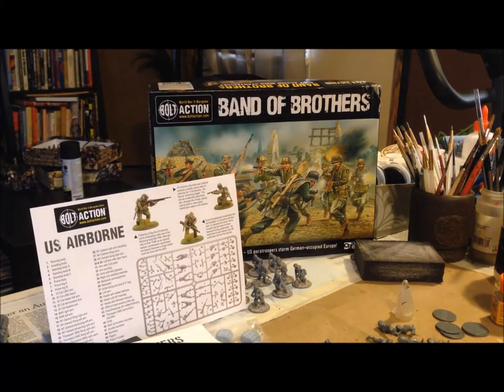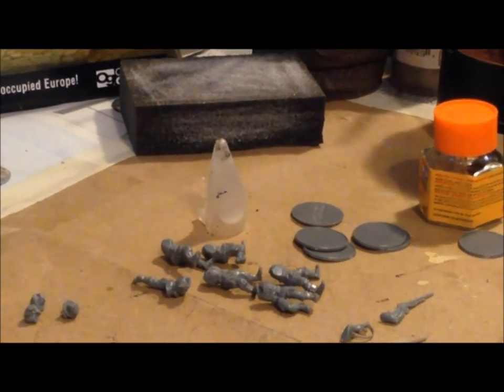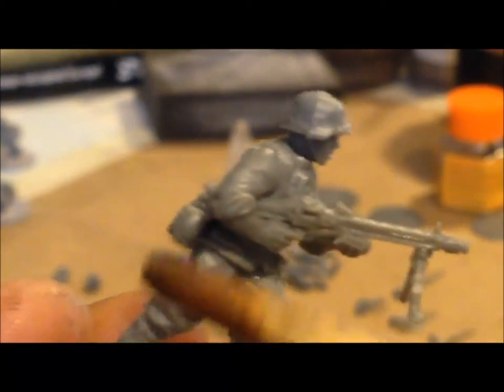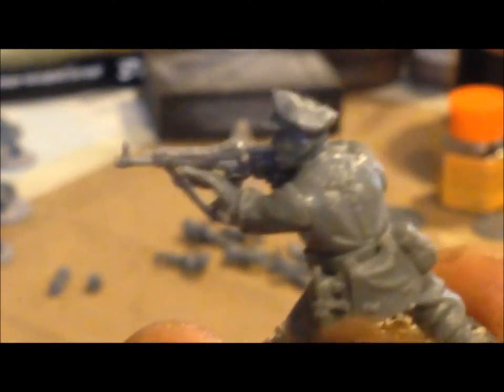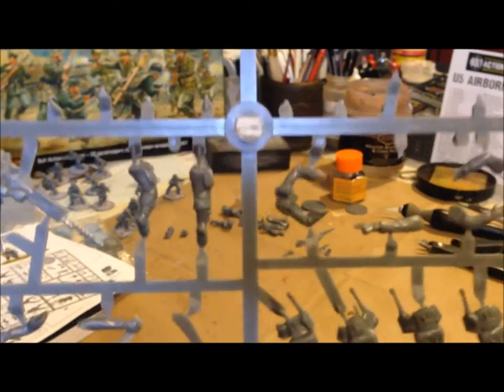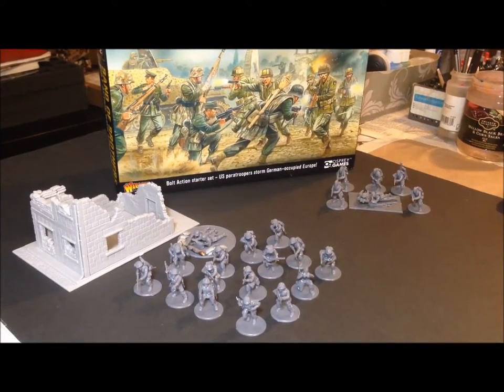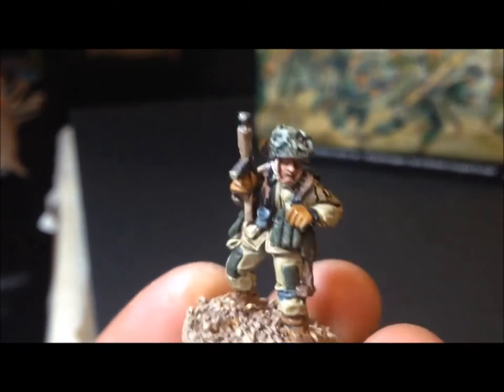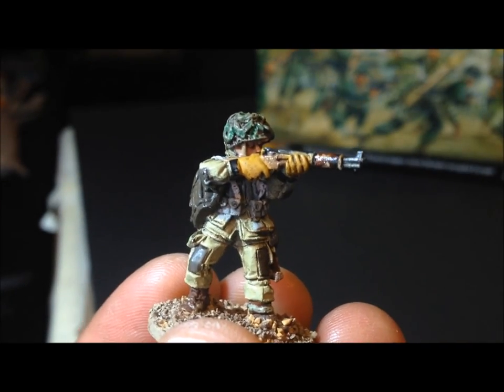SWS Hobby Vlog Bolt Action 2nd Edition Band of Brothers From Box to Table Part 5 American Airbor